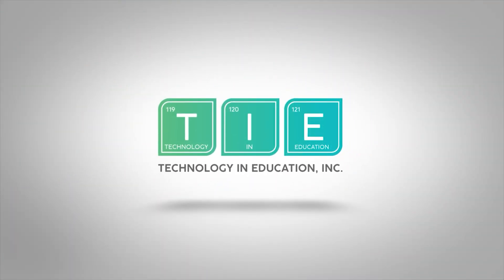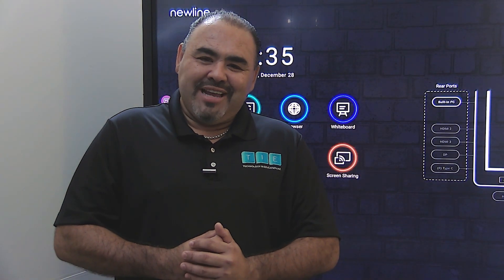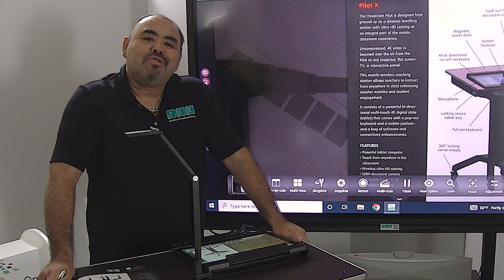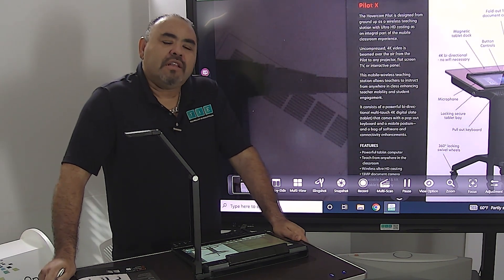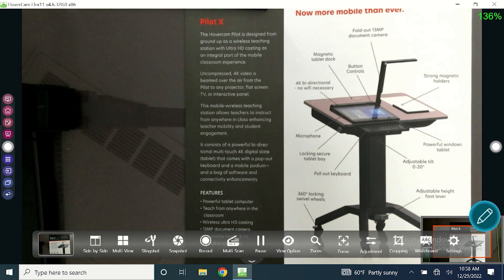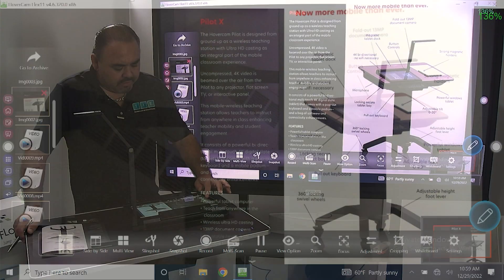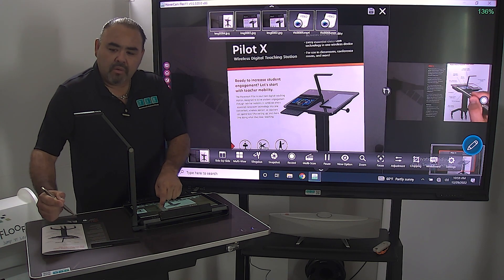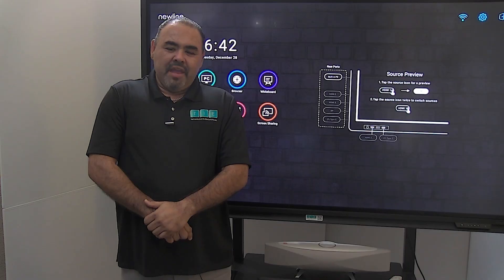Pilot X Flex 11 Software and Snapshot Feature